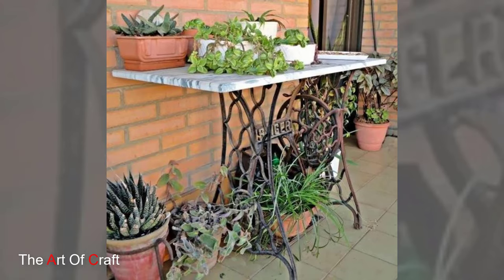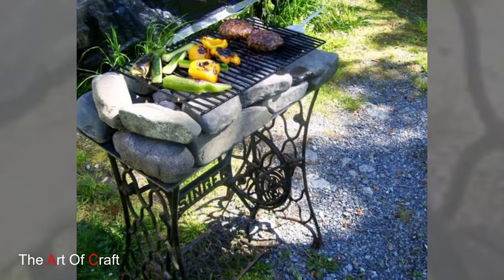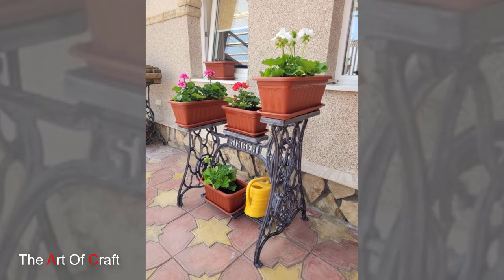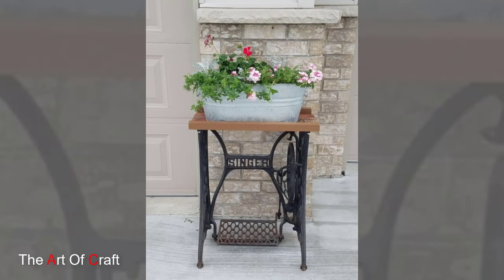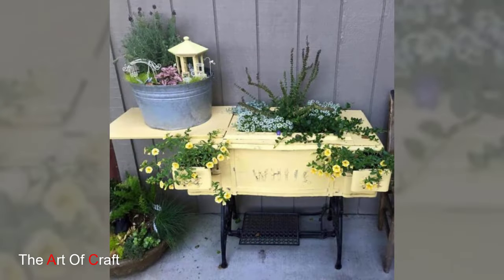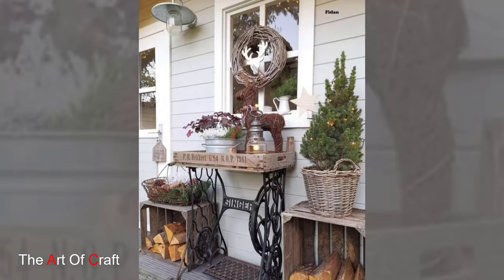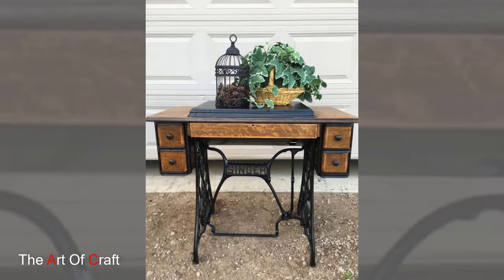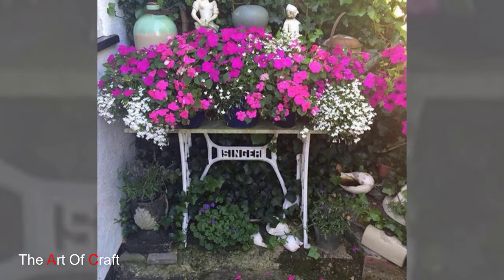Vintage sewing machines in the garden / Recycle Art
Welcome to our exploration of vintage sewing machines in the garden. In today's world of outdoor design, creativity knows no bounds. Join us as we discover how these timeless relics find new life amidst the beauty of nature."